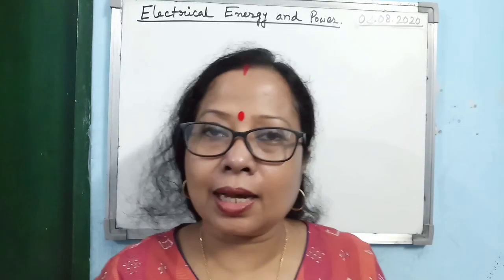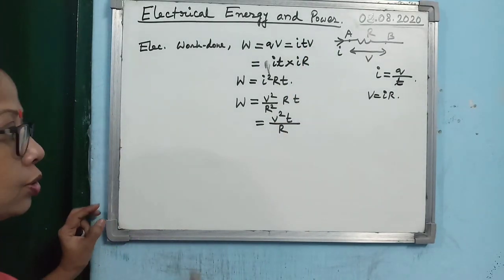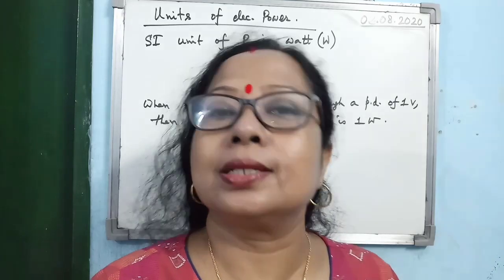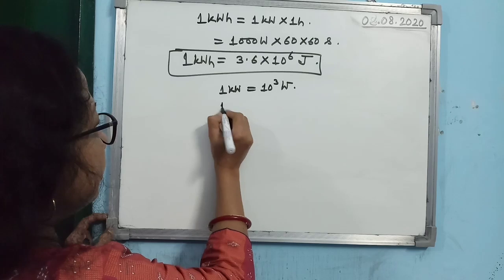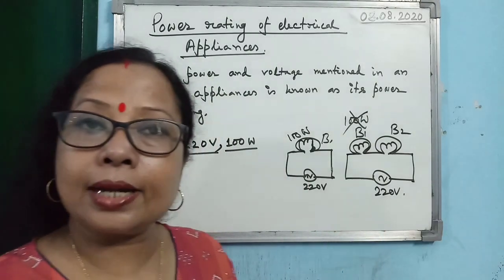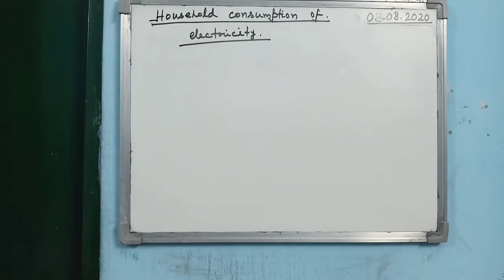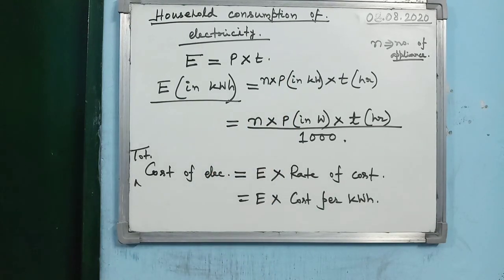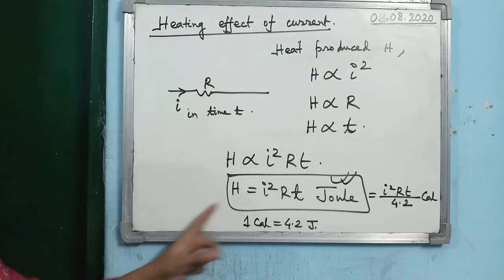Current Electricity (for X)Mod 30 Lec 05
This video is for STD X.This is the last lecture of this chapter.